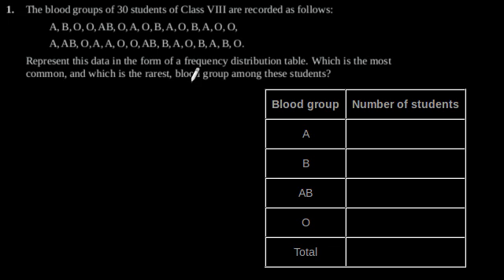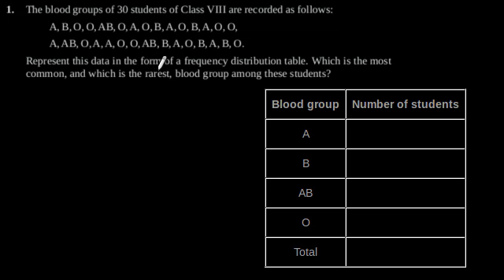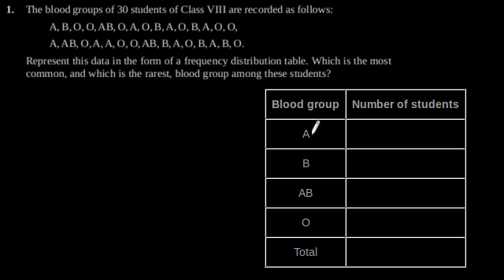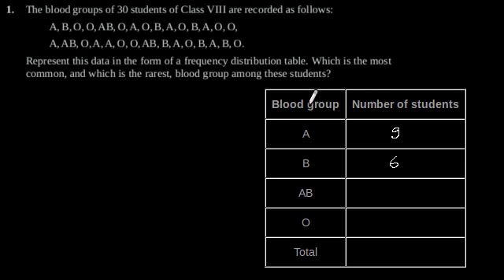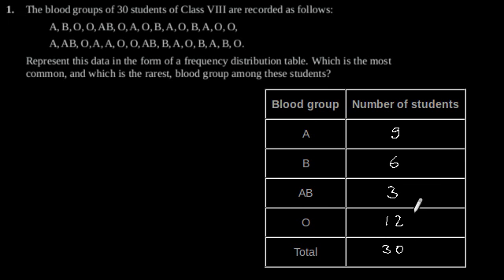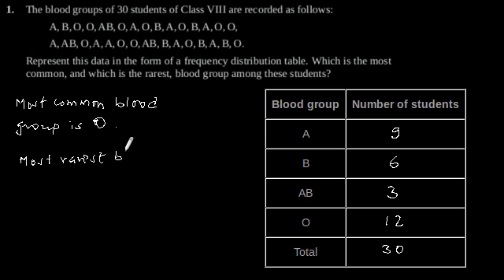CBSE Class-9 Maths NCERT solution - Statistics - Exercise 14.2 - Problem 1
The blood groups of 30 students of Class VIII are recorded as follows:
A, B, O, O, AB, O, A, O, B, A, O, B, A, O, O,
A, AB, O, A, A, O, O, AB, B, A, O, B, A, B, O.
Represent this data in the form of a frequency distribution table. Which is the most
common, and which is the rarest, blood group among these students?